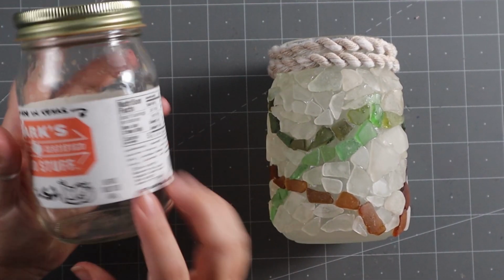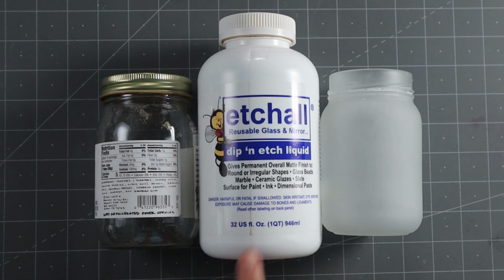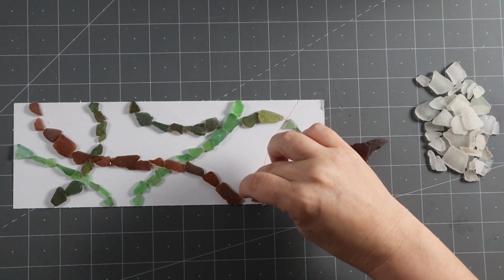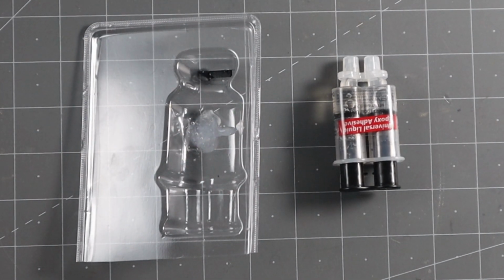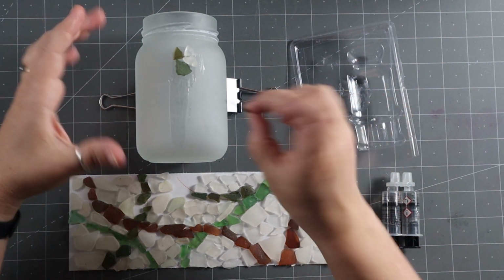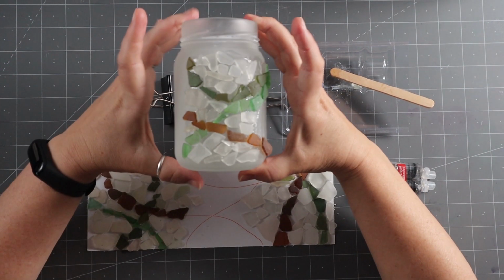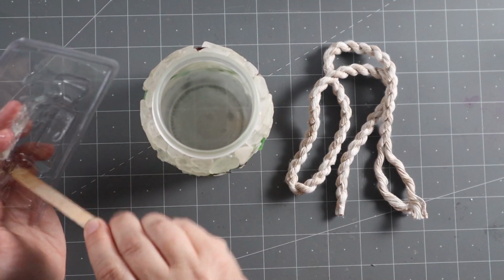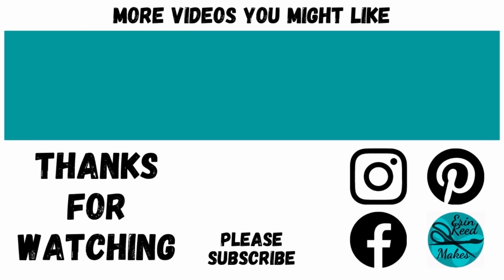How to Make a Sea Glass Art Vase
Turn found seaglass into a piece of art in the form of a vase with an upcycled glass jar and some rope - make your own stunning work of art! **Click Show More for Supply Links**

Supplies Used
• Erin Reed Makes Amazon Storefront
• Fiskars Scissors 8"
• Natural Cotton Rope
• Etchall Dip n Etch
• Sea Glass

My videos are all about Lifestyle Crafts including:
Scrapbooking
Cards
Mixed Media
Paper Crafts
Home Decor
Storage and Organization
Technique Tutorials
Stamps
General Crafts
Accessories
Homemade Gifts
Art Journals
Product Reviews